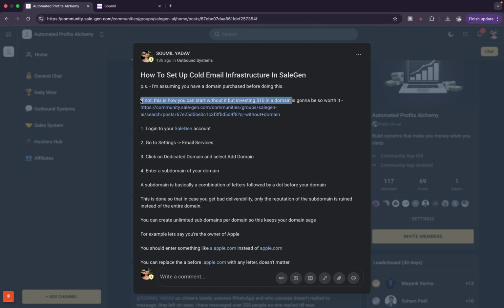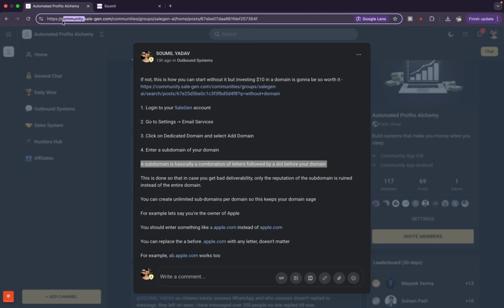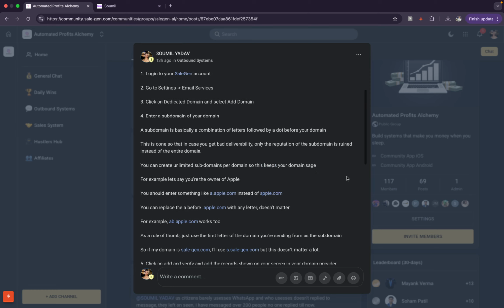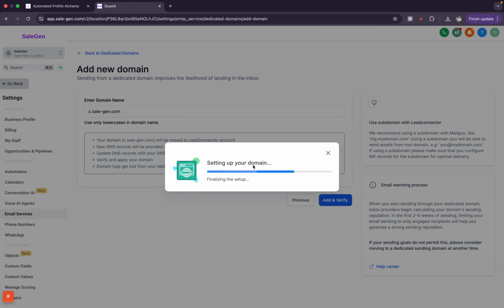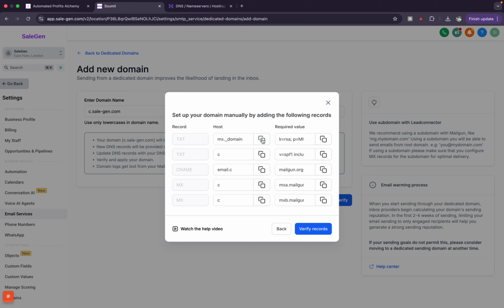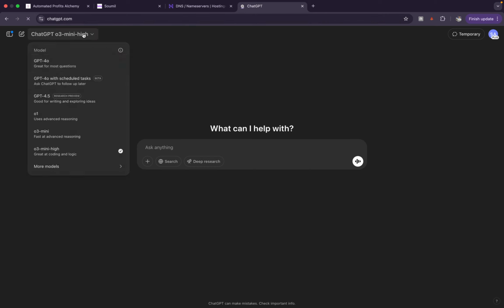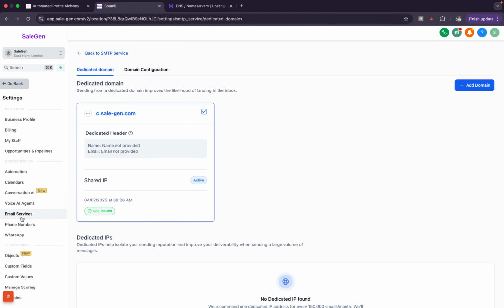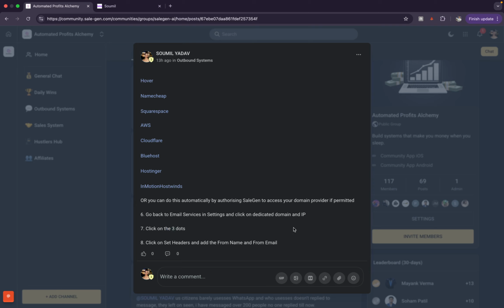How To Set Up Cold Email Sending Infrastructure In SaleGen - II